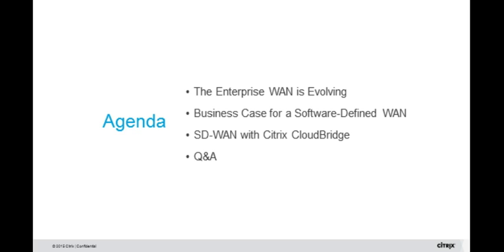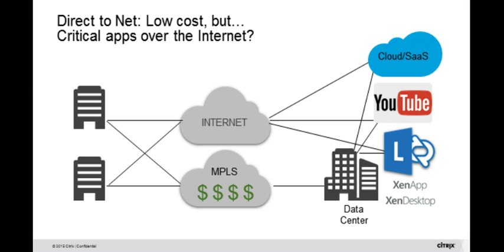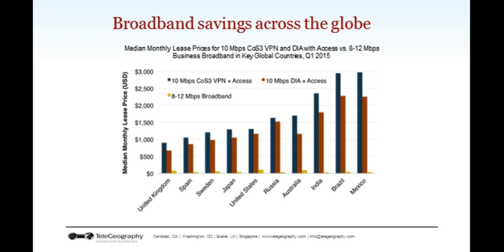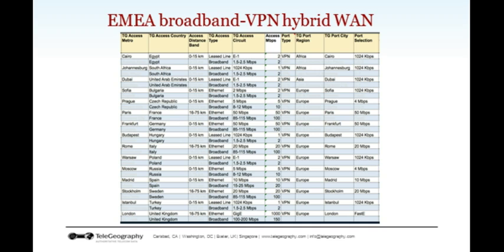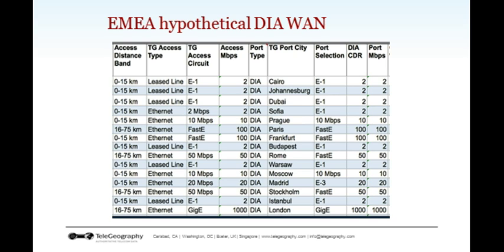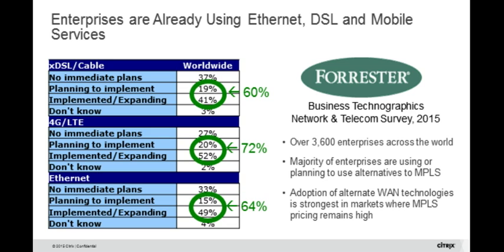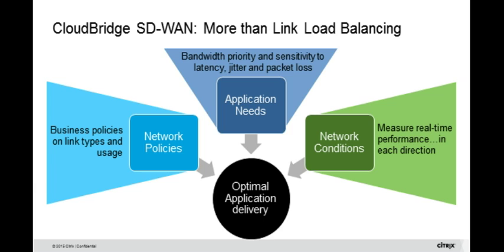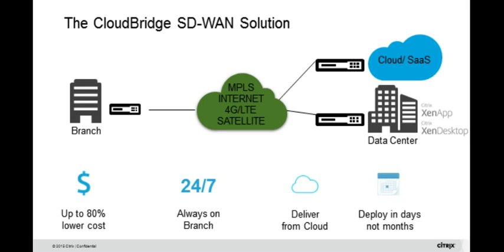Leaving MPLS for IP and Broadband: Exploring the cost savings of SD-WAN alternatives for Europe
The all-MPLS wide area network (WAN) is rapidly becoming a thing of the past. New network technology is allowing enterprises to leave the high-cost MPLS WAN behind for Dedicated Internet Access (DIA) or even business broadband. This joint webinar between Citrix and TeleGeography explores how global DIA and broadband networks come at a significant discount to traditional MPLS VPN without sacrificing security, reliability or functionality. The webinar will include examples of how switching to a software-defined WAN built with DIA or broadband can lower the total cost of ownership of networks in Europe by 50% or sometimes much more.